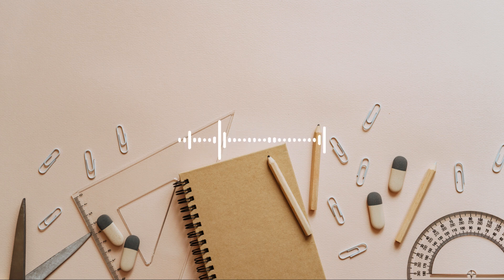Paying Attention: A Key Skill for Autistic Children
Unlock the secrets to enhancing attention skills in autistic children! In this video, we dive deep into the importance of paying attention and how it impacts learning and social interactions. Discover practical strategies to help your child focus, engage, and thrive in everyday situations.

✨ What You’ll Learn:

What paying attention really means for kids.
Common challenges autistic children face with attention.
Proven techniques to boost focus and concentration.
Fun activities and tips to make learning enjoyable!
Join us as we explore how understanding and supporting attention can lead to meaningful progress for autistic children. Whether you’re a parent, teacher, or caregiver, this video is packed with valuable insights and actionable advice!